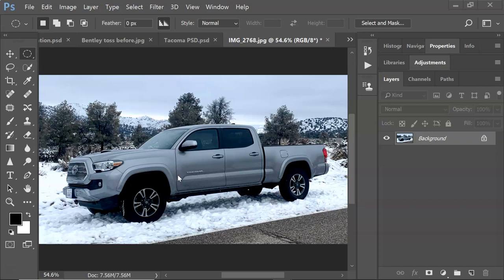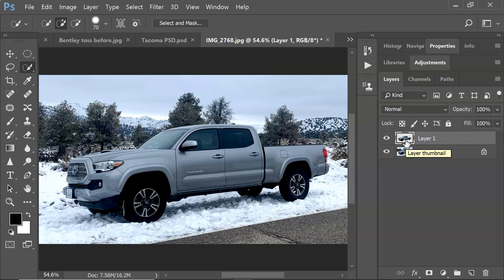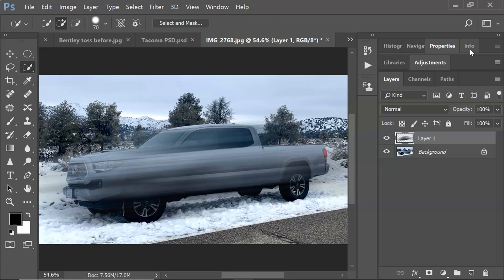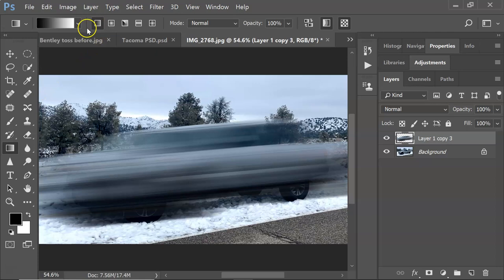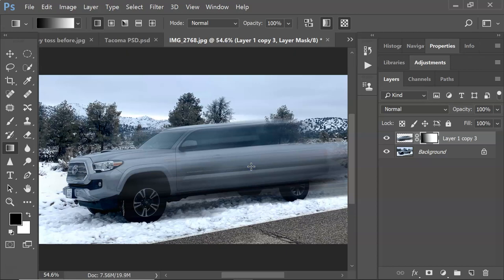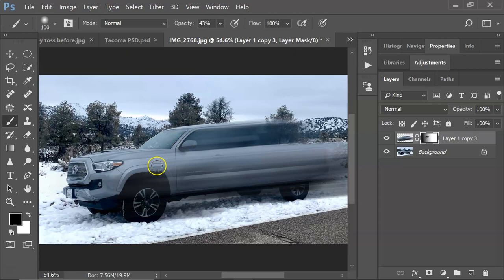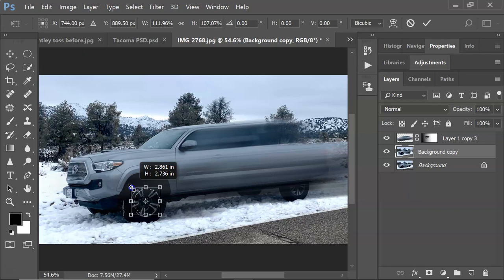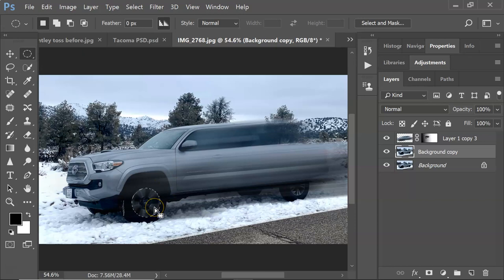blur - create own in Photoshop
Create a blur motion effect using Photoshop